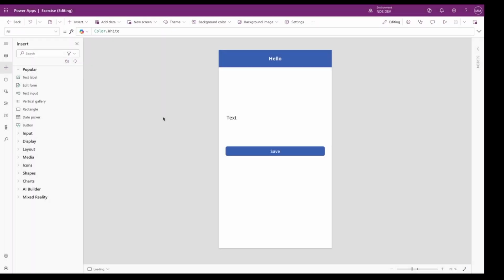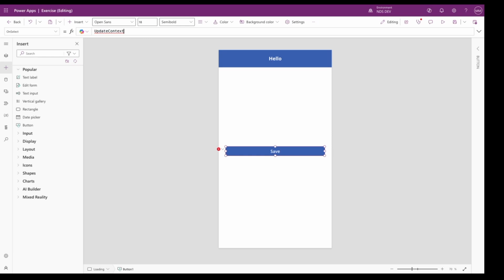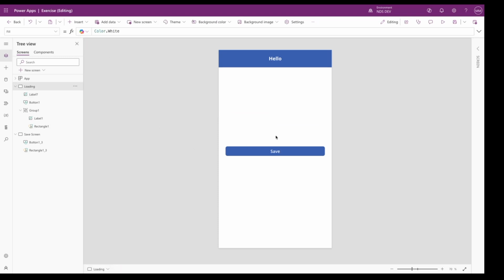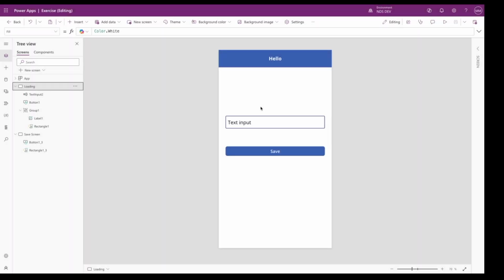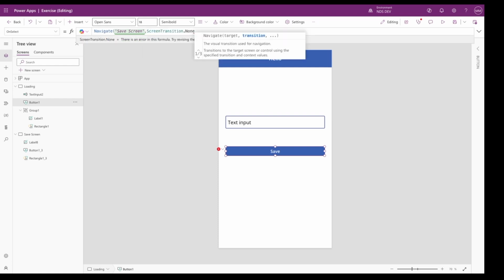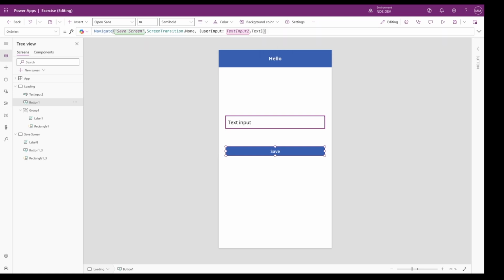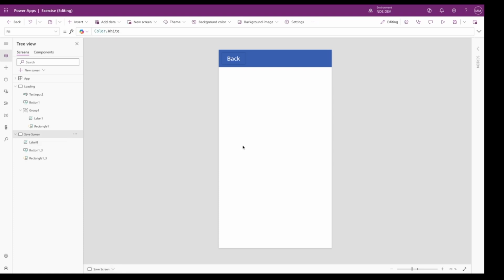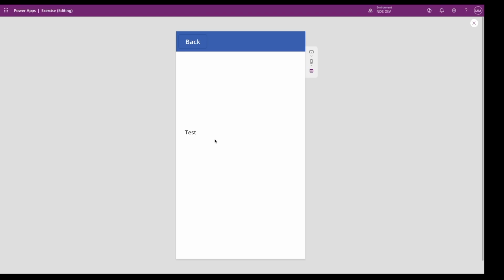Power Apps: How to use Context Variables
In this video, we dive into the power of context variables in Power Apps! Learn how these flexible tools store data on a single screen and help control your app's behavior with ease. Whether you're building multi-step forms, managing data between screens, or simply looking to enhance your app's functionality, context variables are a must-know feature. I'll walk you through examples and show you how to use them effectively in your apps.

Chapters:
0:00 - Intro
0:27 - Using Update Context function (Demo 1)
1:30 - Using Navigate with Context Variables (Demo 2)
4:30 - Wrap-Up